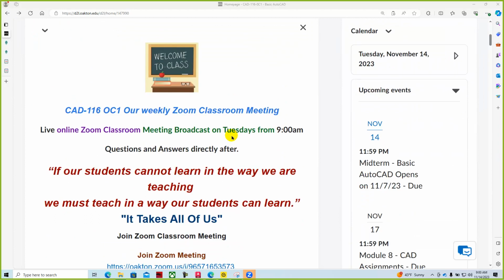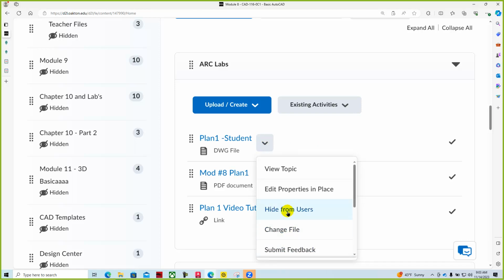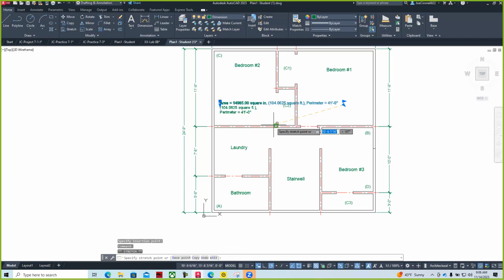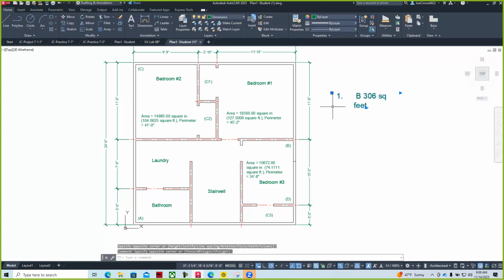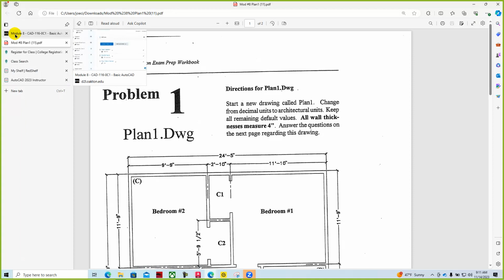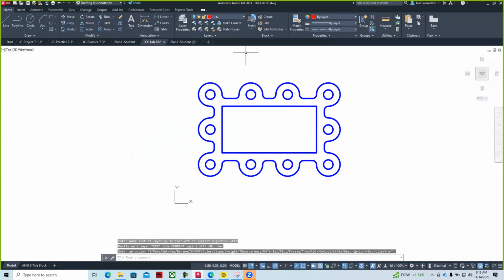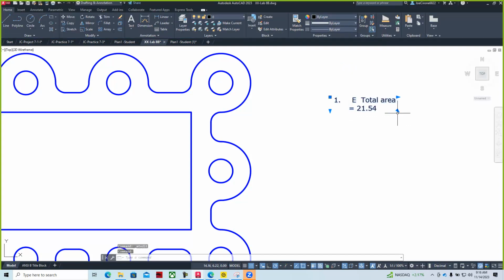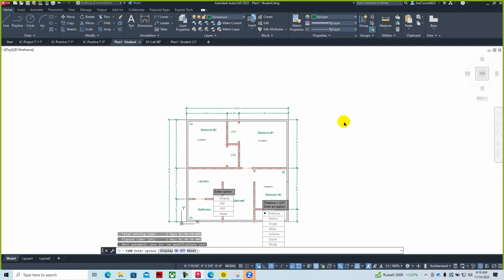CAD 116 Zoom mod 8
How to work with Inquiry Commands and calculate area.